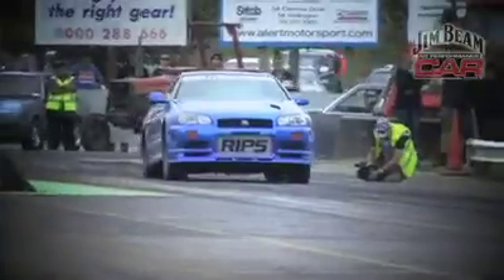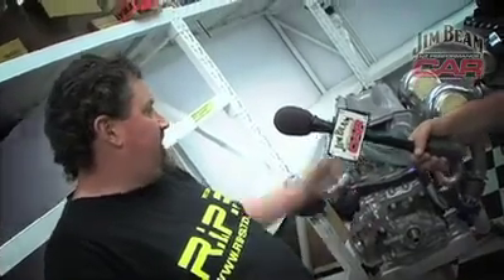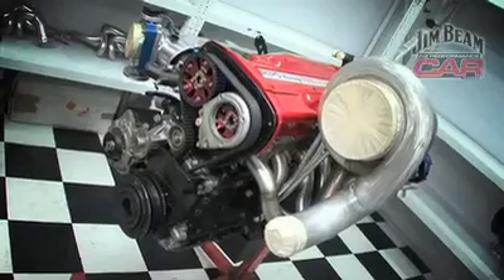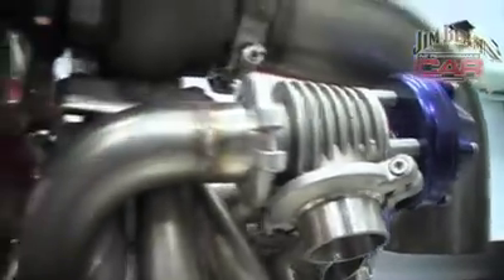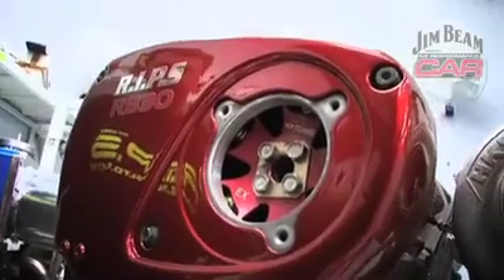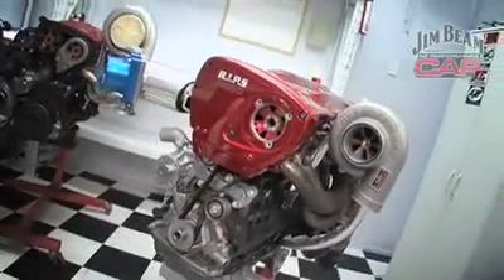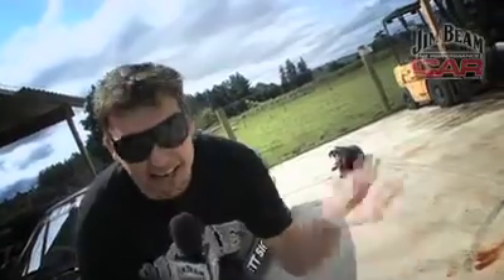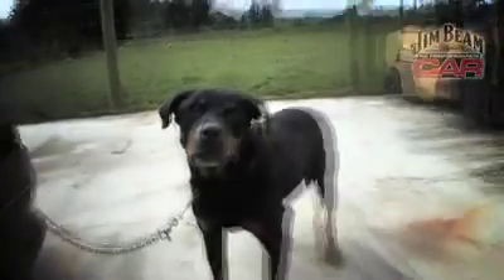Engine tuning: how RIPS creates 1000hp Nissan Skylines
RIPS builds engines for monster Skylines for people worldwide. See some of the RIPS project cars, and find out how they do it. This clip is from Jim Beam Performance Car TV episode 6